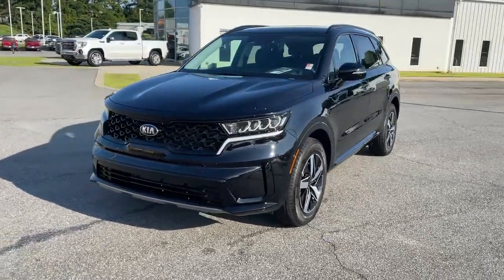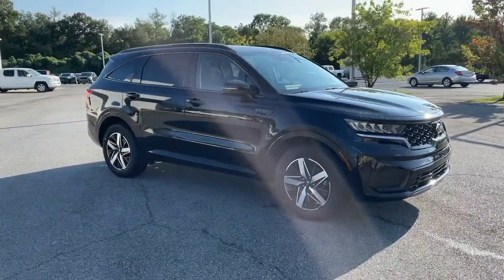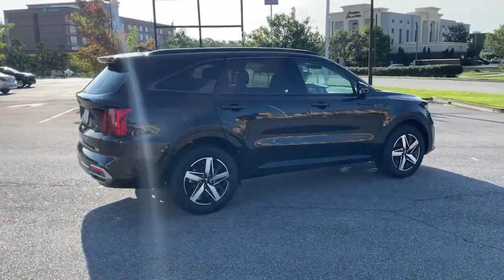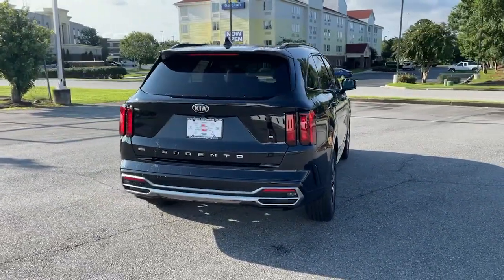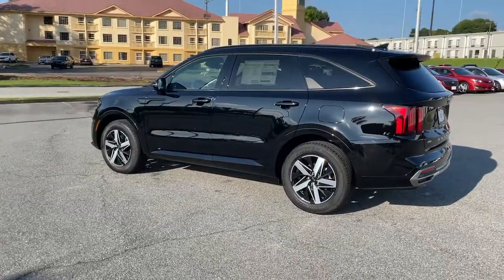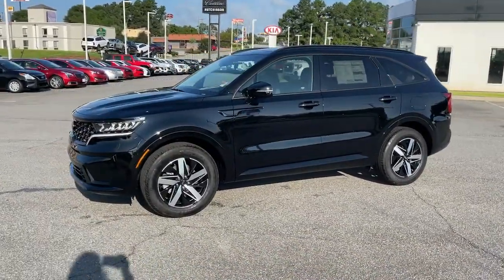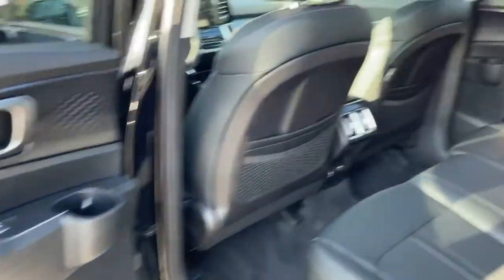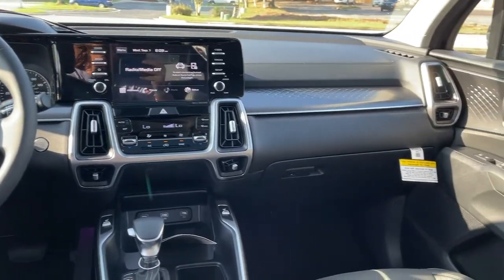2021 Kia Sorento Macon, Warner Robins, Perry, Thomaston, Dublin, GA MG067216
Ebony Black New 2021 Kia Sorento available in Macon, Georgia at Hutchinson Kia of Macon. Servicing the Warner Robins, Perry, Thomaston, Dublin, GA area.